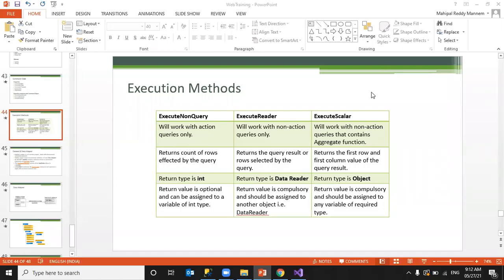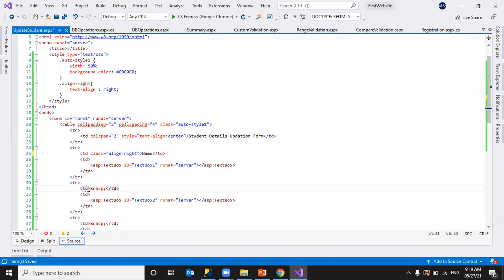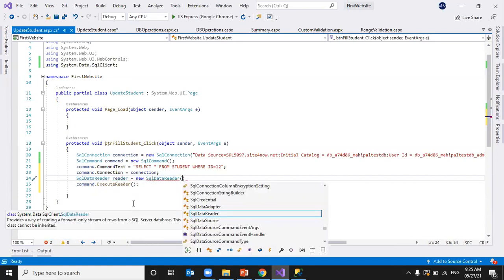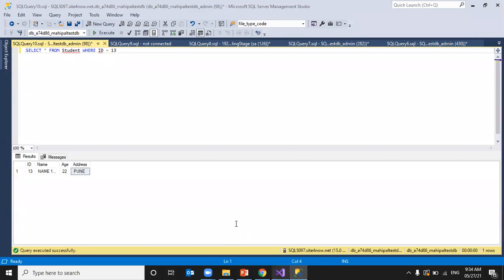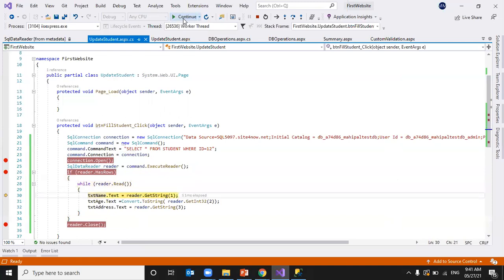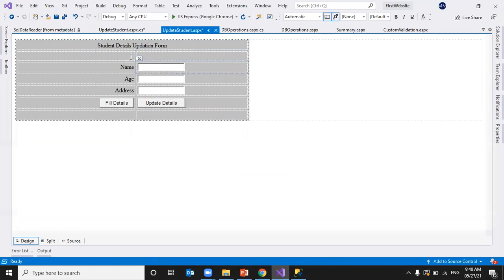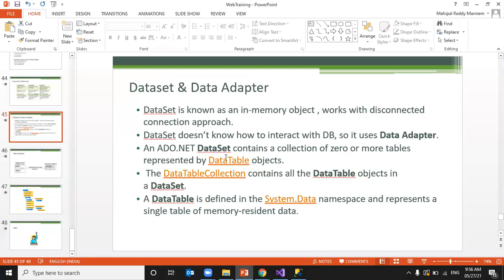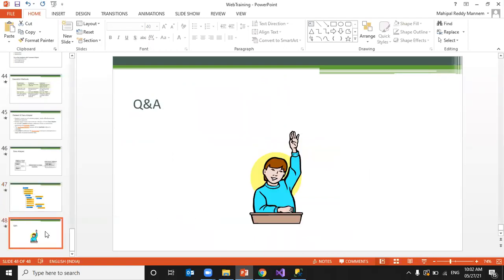ADO.NET DataReader - Read/Update Student Details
ADO.NET Data Reader Object
Design HTML Form to Fill Student Details and make updates to details and update them back to Database.

DataSet and DataAdapter Classes
Internal architecture of DataSet.
SqlDataReader, SqlDataAdapter Objects.